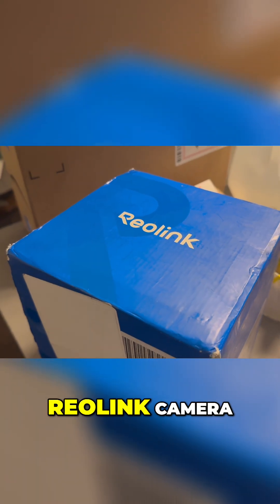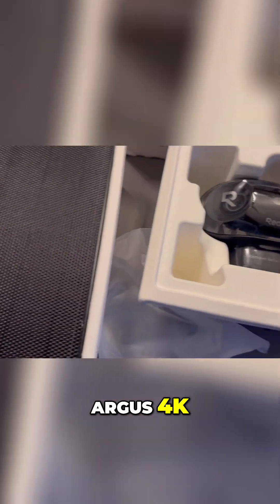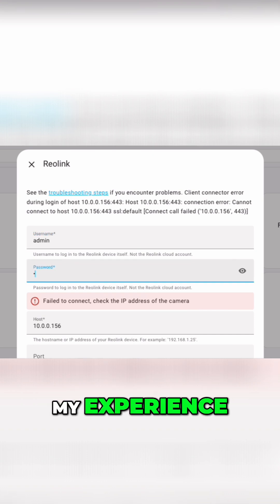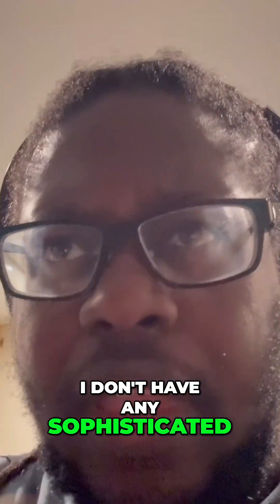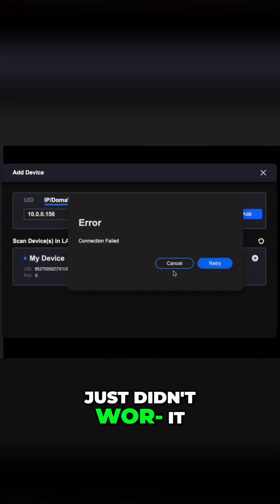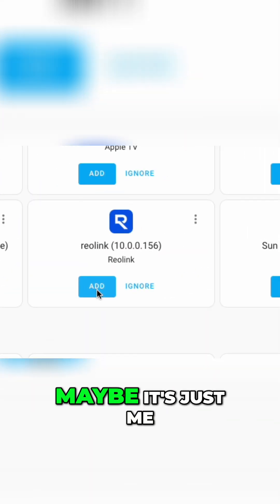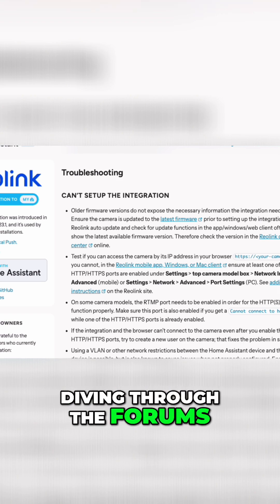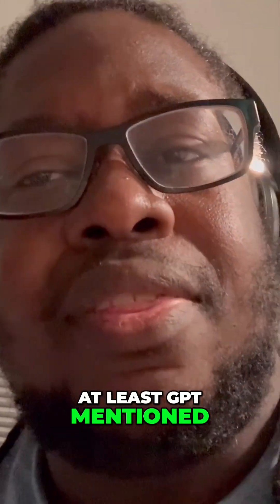Reolink Argus 4K Fails in Home Assistant? What Happened?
We faced issues with the Reolink Argus 4 4K camera, particularly with Home Assistant integration due to port access limitations on battery-powered versions. Despite attempts, local access failed, necessitating cloud-based solutions, leading to the decision to return the camera. We explore the challenges encountered.